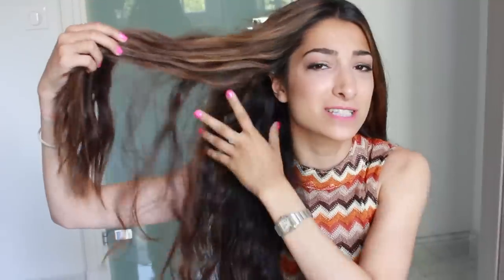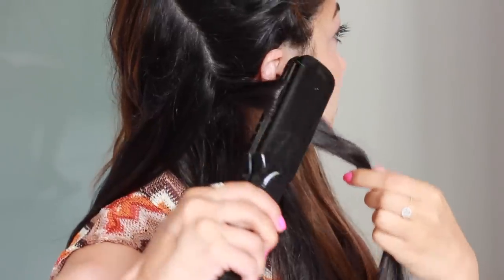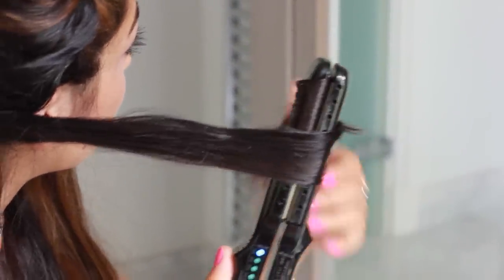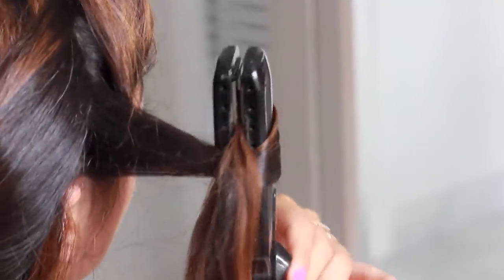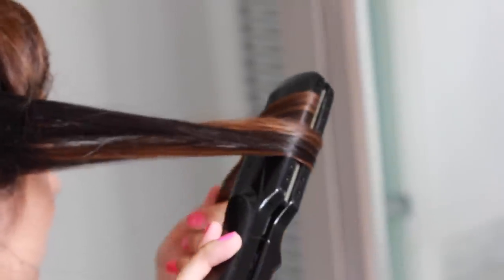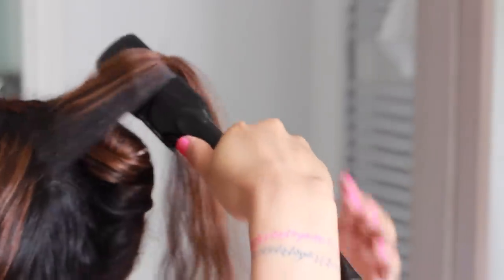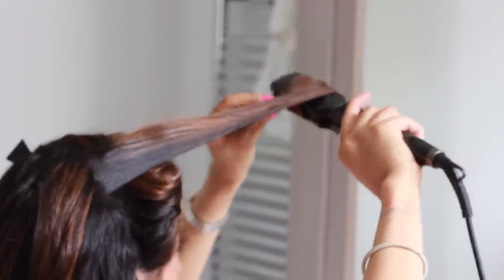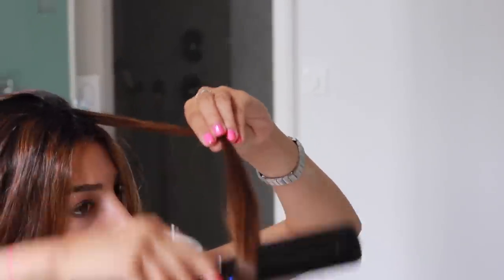Hannah's Hair Tutorial - Curls With A Straightener | Amelia Liana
REAL My sister Hannah showing you how she curls her hair with a straightener! Y’all requested it so here it is! :)

Hannah is using a Jose Eber straightener:

Follow HANNAH on instagram! @hannah_mollyrose

What Hannah is wearing:
Top - Asos
Lips - Charlotte Tilbury Lip Cheat in Pink Tulip
Nails -

INSTAGRAM for ma pictures! @amelialiana

Sign up to Vessel to see my videos 3 days EARLY!!!

DUKE on instagram! @daily.duke